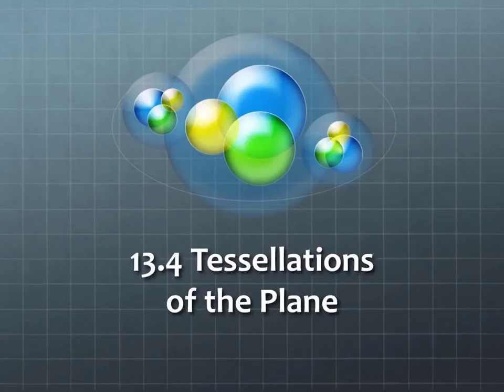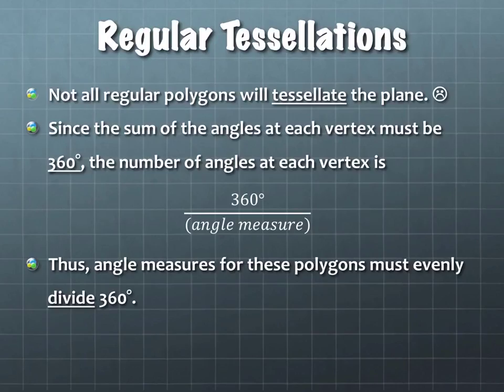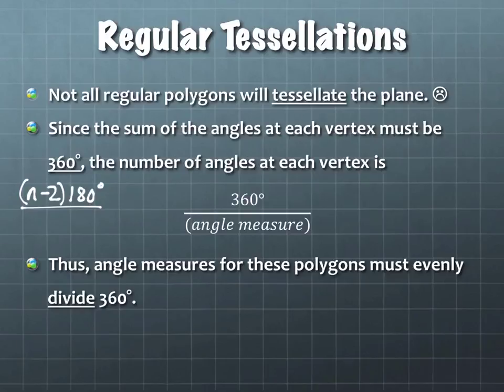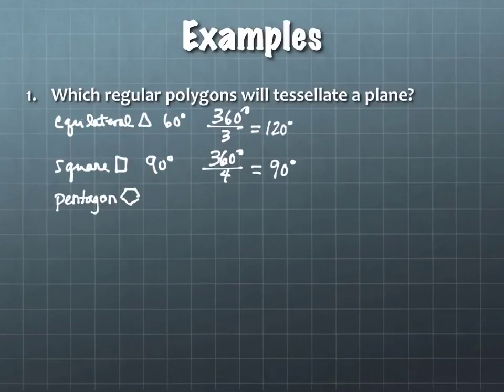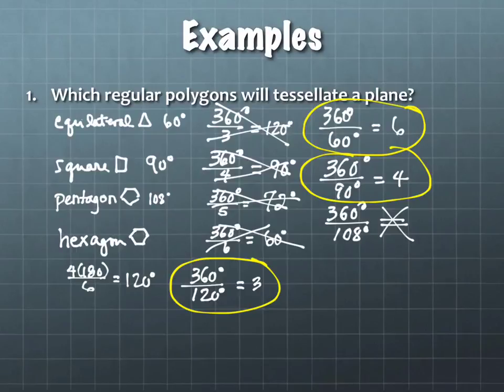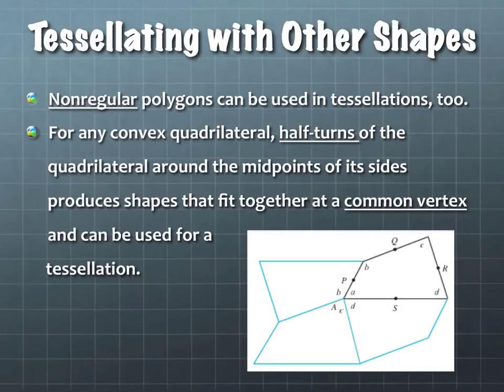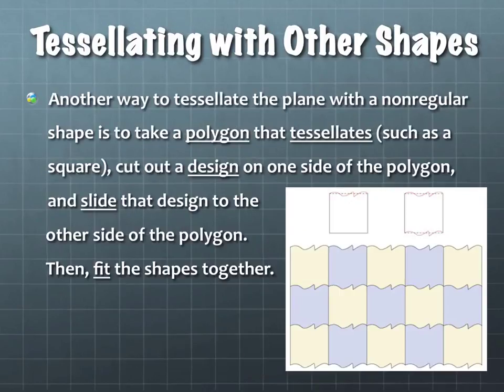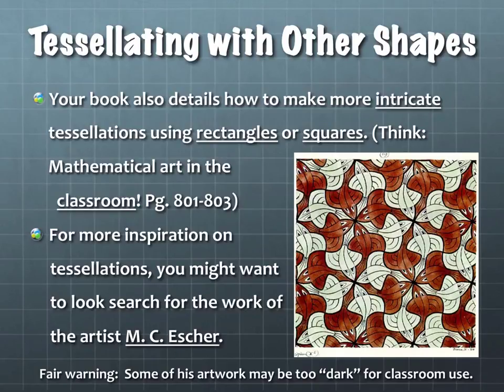13.4 Tessellations of the Plane